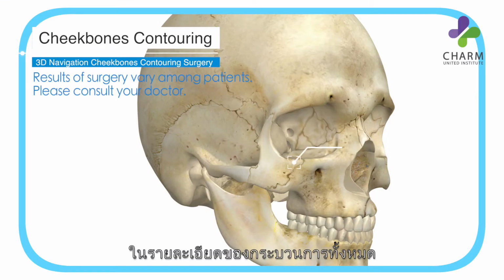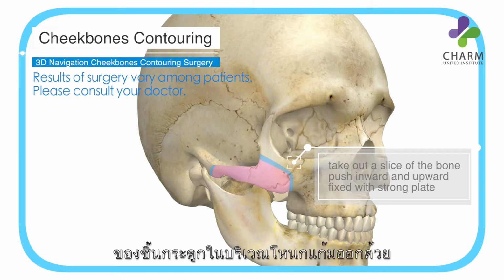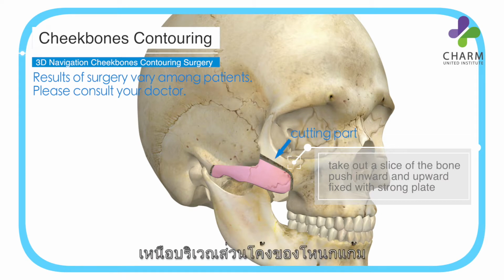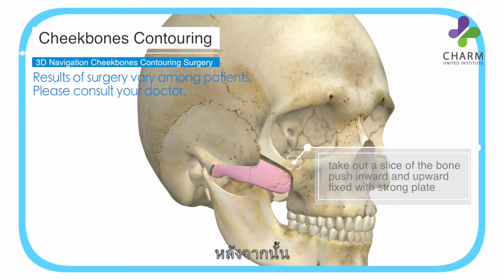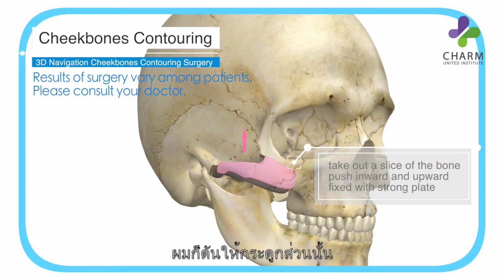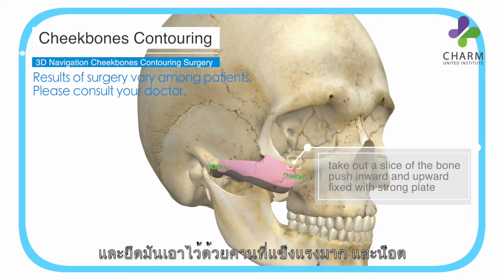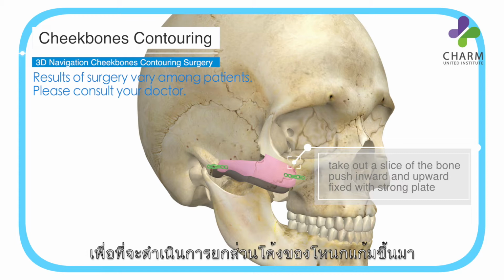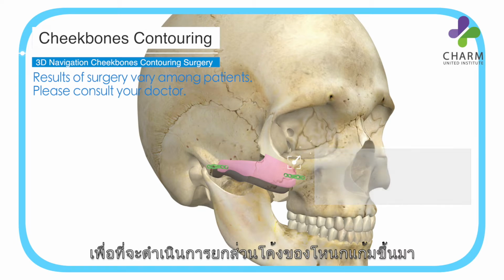นพ. เอเดรียน เอ็ม. เซี่ย ｜ศัลยกรรมปรับเปลี่ยนเพศใบหน้า FFS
ศัลยกรรมกรอหน้าผากด้วยระบบสามมิติ
｜3D Forehead Contouring Surgery
ศัลยกรรมกรอคางวีไลน์ด้วยระบบนำร่องสามมิติ
｜3D Navigation Chin V-line Contouring Surgery
ศัลยกรรมเหลาโหนกแก้มด้วยระบบนำร่องสามมิติ
｜3D Navigation  Cheekbones Contouring Surgery

Center for Aesthetic & Reconstructive Maxillofacial surgery
Service｜3D Facial Structure Design (3D Navigation Orthognathic Surgery, 3D Navigation Facial Bone Contouring Surgery), TMJ-Orthognathics, Airway Reconstruction ( Obstructive Sleep Apnea )
Address｜2F , No.6, Sec. 1, Zhongxiao W. Rd., Taipei City, Taiwan ( Charm United Institute )
Business Hours｜10:00-20:00 ( Thursday, Sunday and Public Holidays - Off )
Line｜mch-tw
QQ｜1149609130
WeChat｜tw-mch